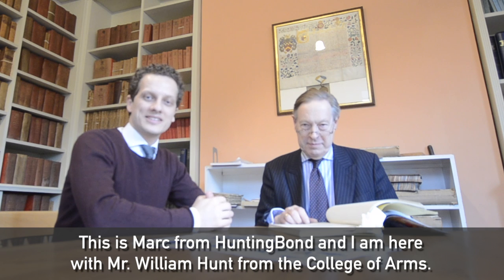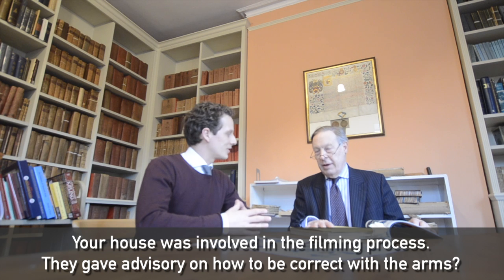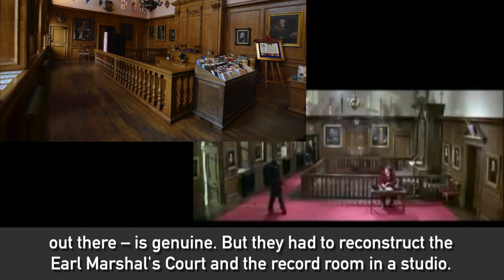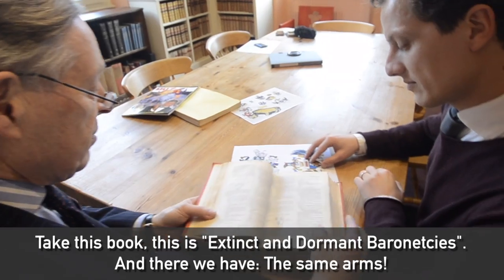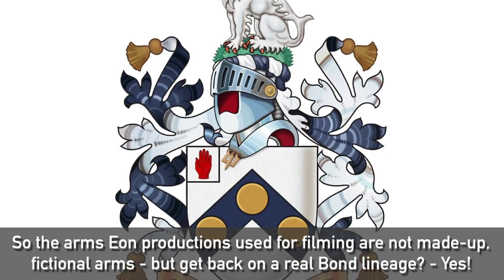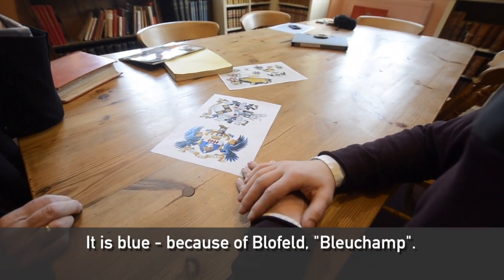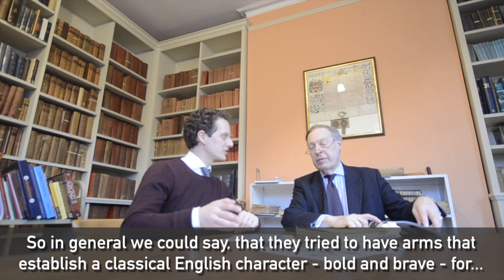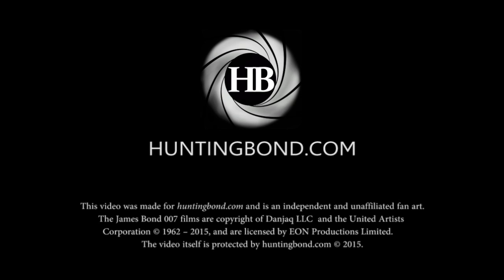Finding the real James Bond at the College of Arms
The College of Arms in London is a movie location in "On Her Majesty's Secret Service". Back in 1969 real herald experts helped write the script - and used the arms of a real Bond Baron for the fictional James Bond family crest.

We went to the College of Arms and met up with Herald Mr. William Hunt to look into the old Bond records.